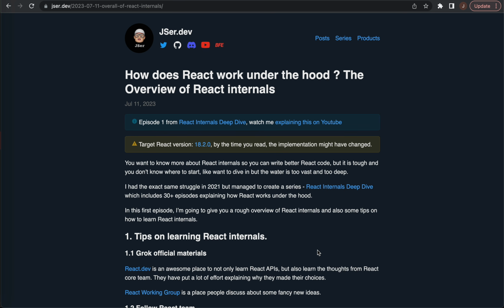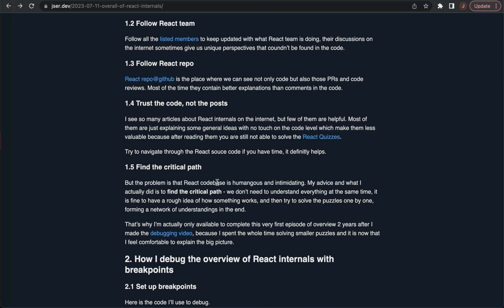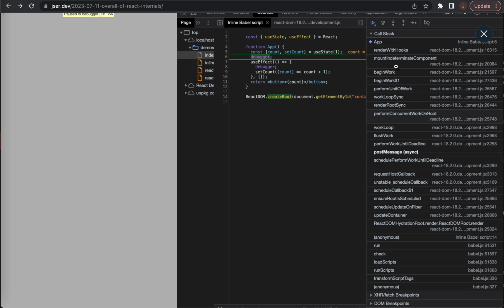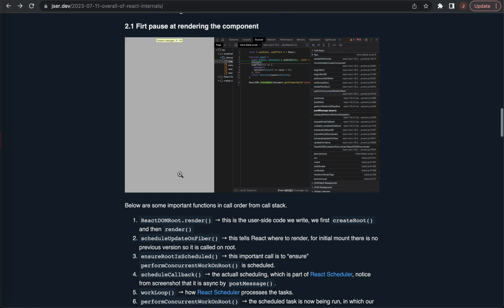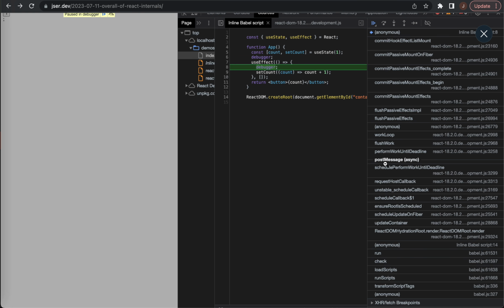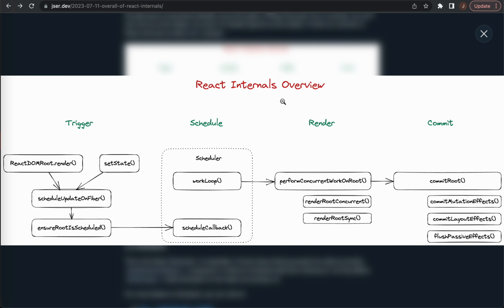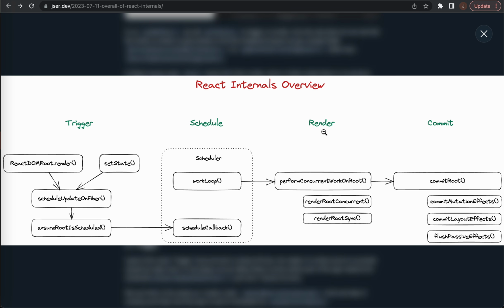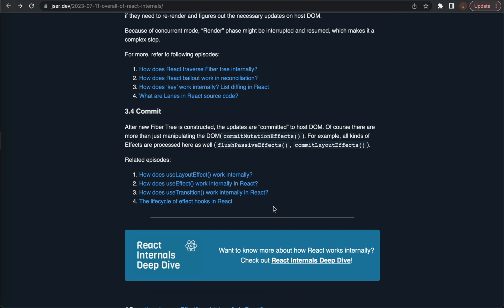React Internals Deep Dive 1 - Overview (2023)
You want to know more about React internals so you can write better React code, but it is tough and you don’t know where to start, like want to dive in but the water is too vast and too deep.

I had the exact same struggle in 2021 but managed to create a series - React Internals Deep Dive which includes 30+ episodes explaining how React works under the hood.

In this first episode, I’m going to give you a rough overview of React internals and also some tips on how to learn React internals.